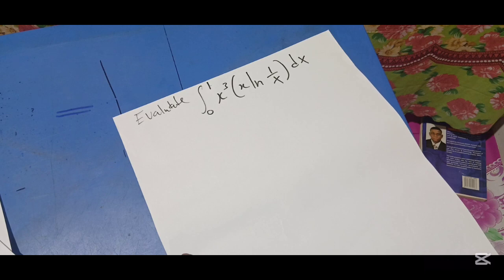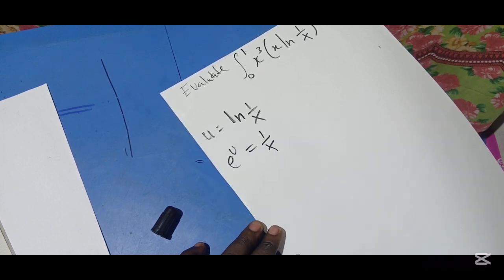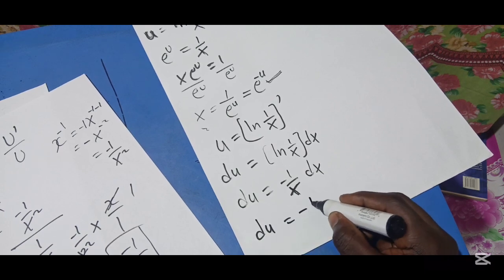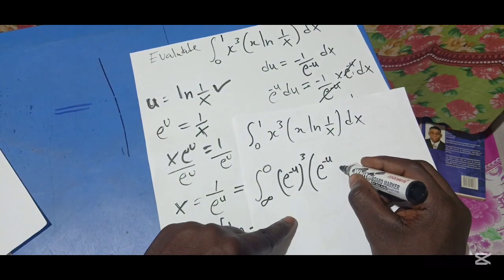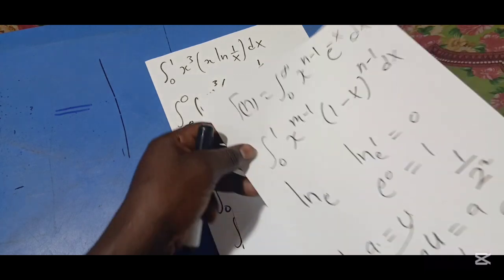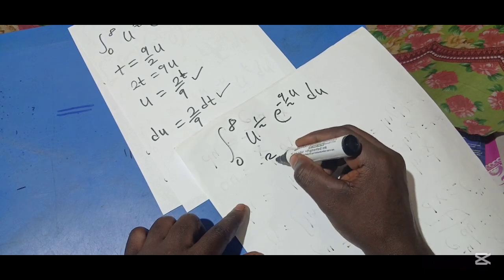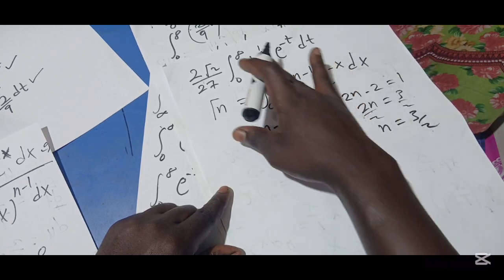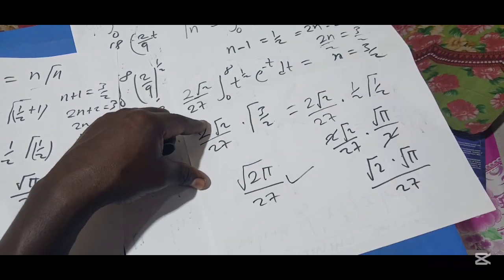Solution to Gamma Function Problem with Natural Log | Substitution Method Explained Step-by-Step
In this video, we solve a Gamma function problem that contains a natural logarithm (ln) term using the substitution method. This detailed step-by-step explanation is perfect for students learning advanced calculus, special functions, and integral transformations.
You’ll learn how to apply the Gamma function formula, handle logarithmic terms inside integrals, and correctly perform substitutions to simplify complex problems.
Topics covered:

Definition of the Gamma function

Substitution technique in Gamma function integrals

Working with natural log (ln) inside integration

Step-by-step problem-solving strategy

Tips for avoiding common mistakes in Gamma function questions

Whether you’re preparing for university exams, studying higher mathematics, or exploring special functions for physics and engineering, this tutorial will help you gain confidence in solving Gamma function problems.